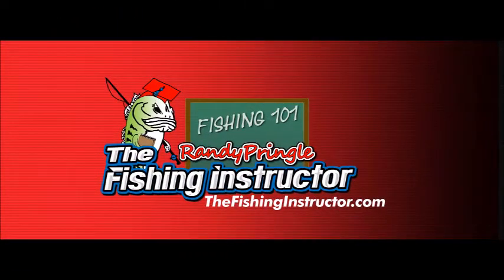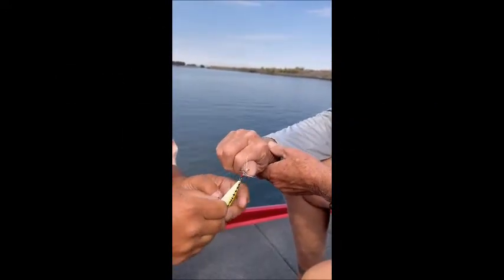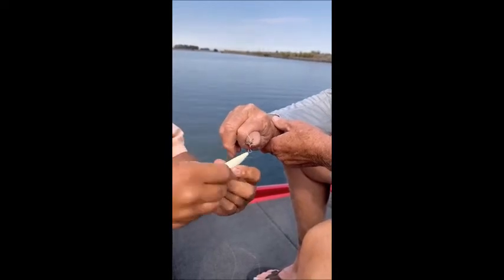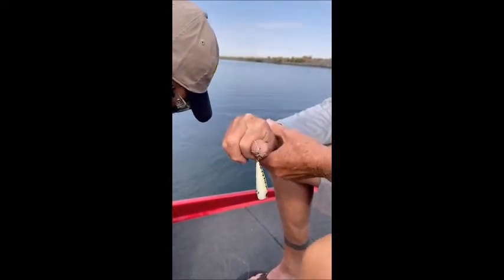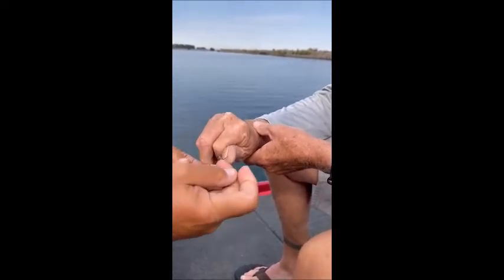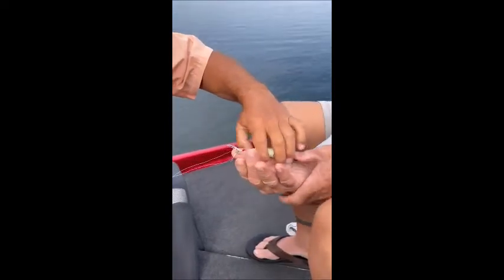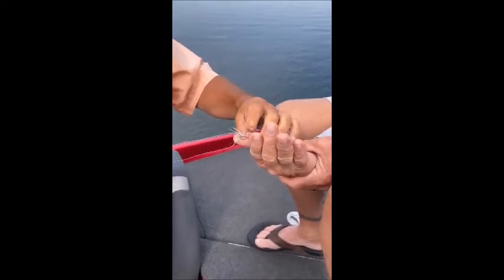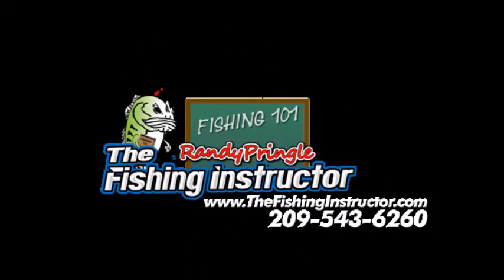Randy Pringle The Fishing Instructor Hook Removal 2021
Randy Pringle
The Fishing Instructor
Hook Removal 2021